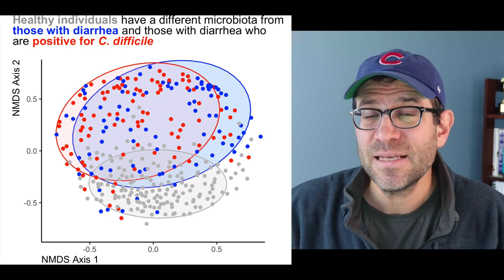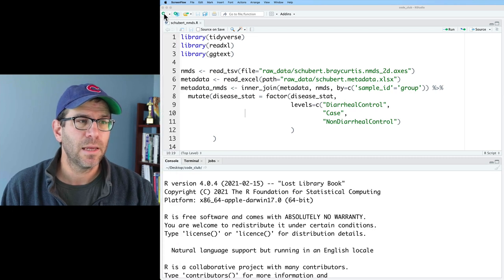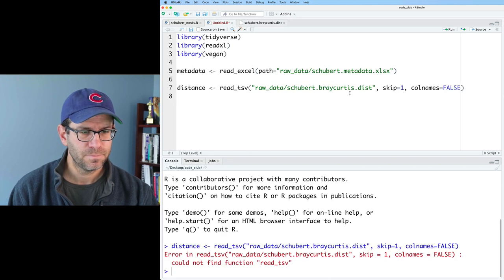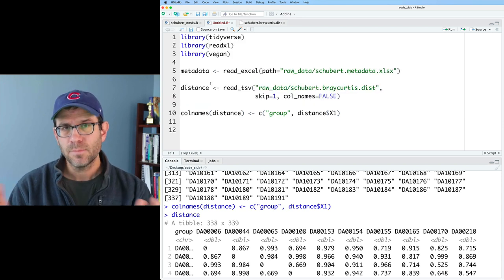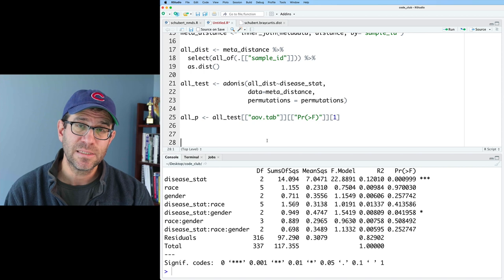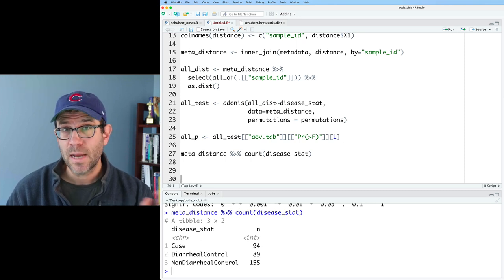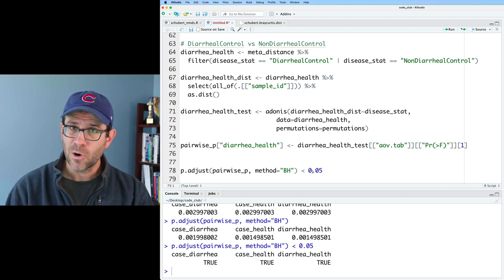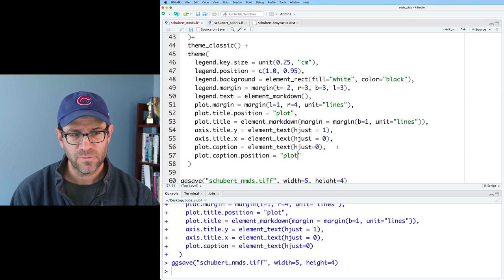Tutorial on using adonis from the vegan R package (CC081)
In this episode of Code Club, I provide a tutorial on using the adonis function from the vegan R package to compare three groups of microbial communities. Along the way, I'll provide a tutorial on how you can interface between tidyverse and base R functionalities. I'll break down how you can use these concepts to make all possible pairwise comparisons and insert some logic into your code that fails if you get an unexpected result.

Pat will use RStudio and functions from the ggplot2 package and other packages from the tidyverse. The accompanying blog post can be found

0:00 Introduction
3:42 Reading in a square phylip-formatted distance matrix
9:31 Getting set up for running adonis
13:26 Running adonis
15:32 Extracting p-value from adonis output
18:02 More complicated designs with adonis
19:29 Making pairwise comparisons
26:37 Correcting for multiple comparisons
29:37 Integrating with code for ordination
32:07 Conclusion